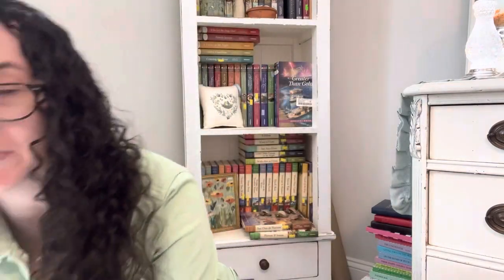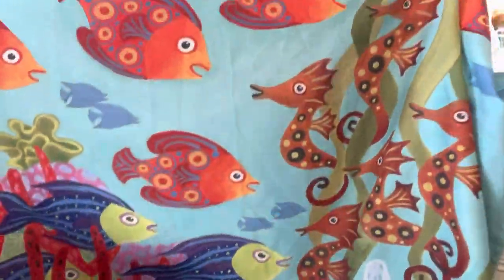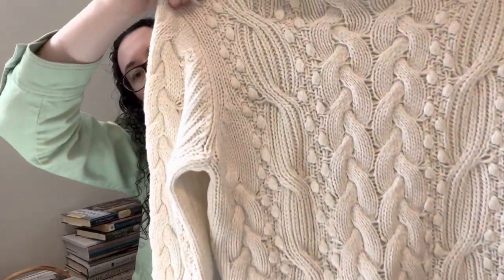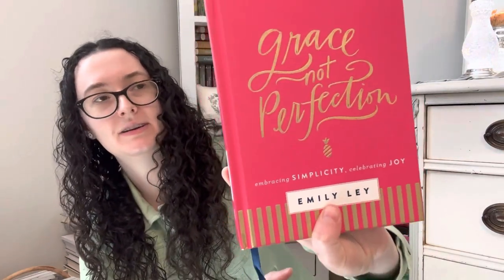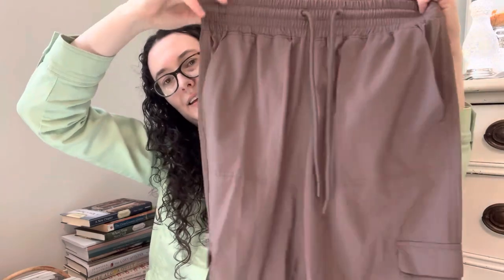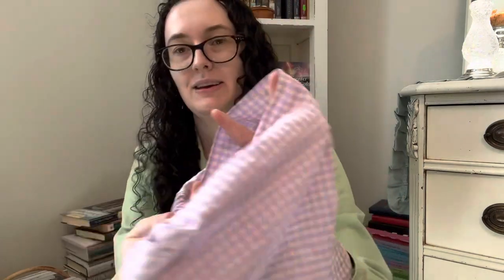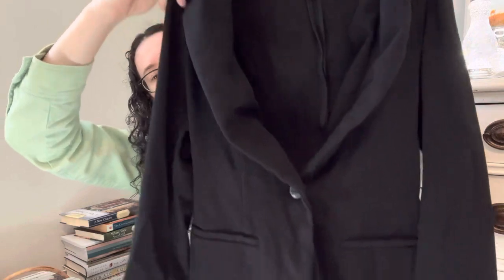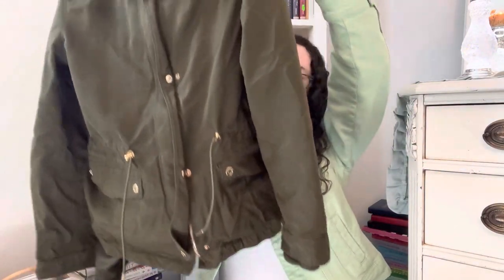Thrift with Me | BIG Haul of Vintage Art, Accessories, Clothes, & More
My name is Annalisa and this is Homemade Sunshine! This week I’ve got a part one of a recent thrift trip to share! This trip I got a great amount of winter gear that’ll be fresh and new when I unpack it next fall!